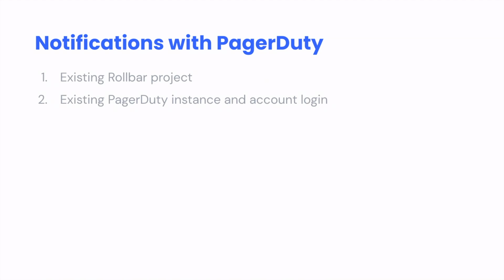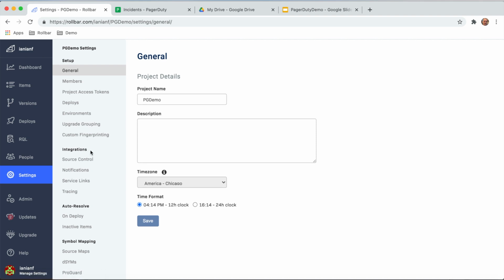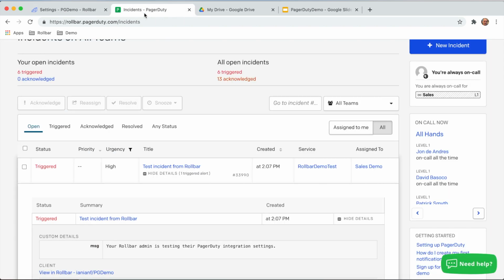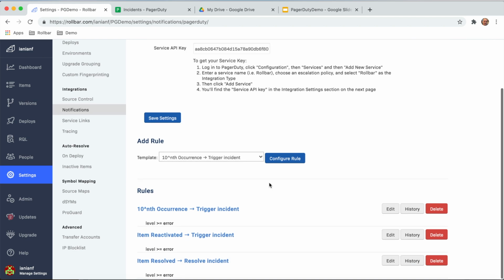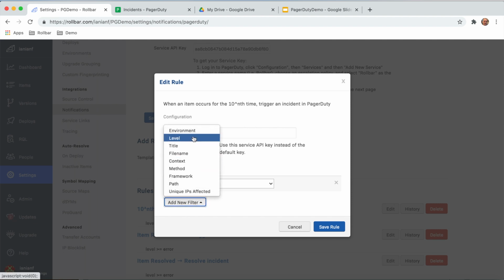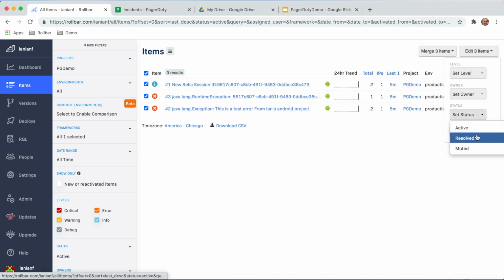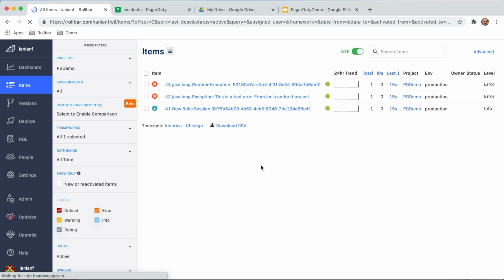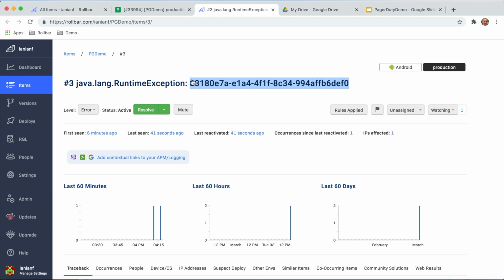Issue tracking with PagerDuty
Learn how to integrate an existing Rollbar project with PagerDuty to trigger and resolve incidents.